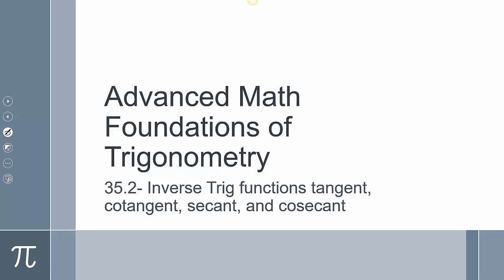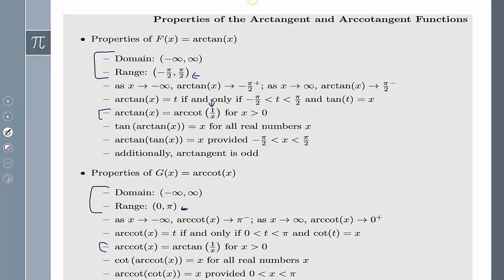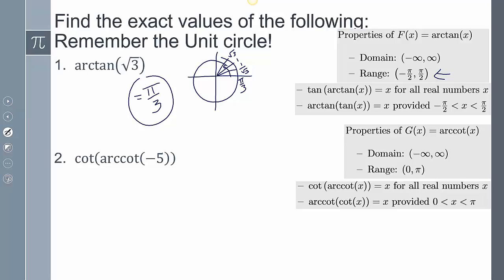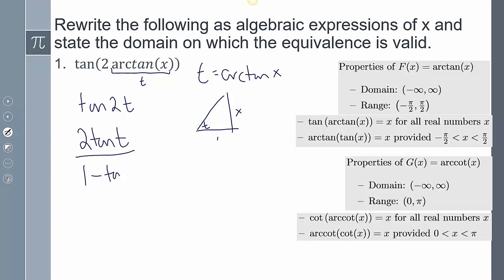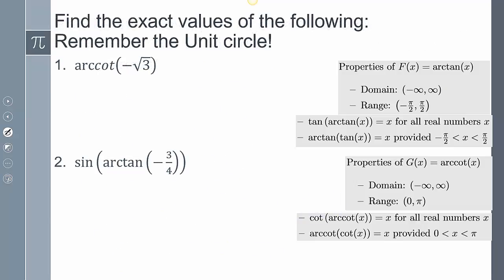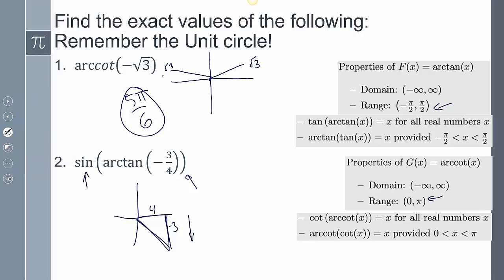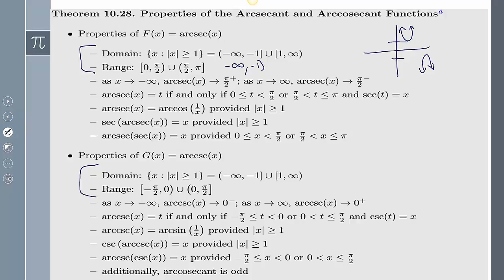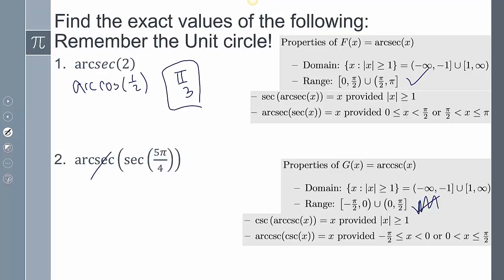Lesson 35-2 Foundations of Trigonometry Evaluating Inverse Functions tan cot